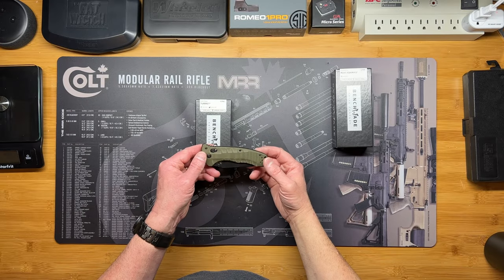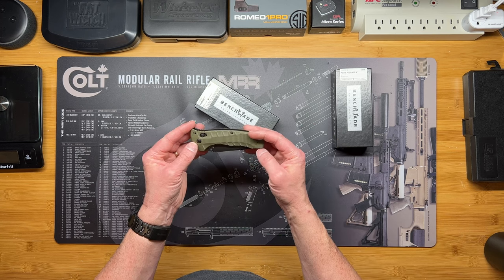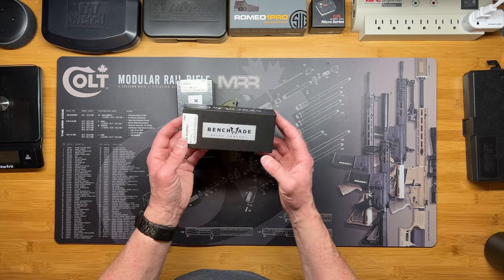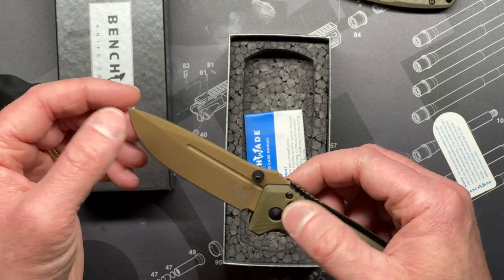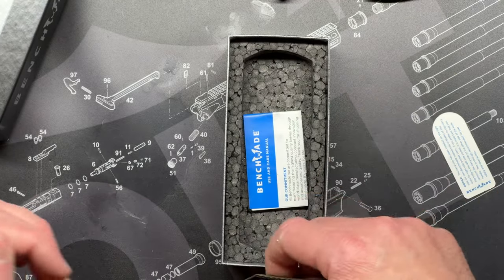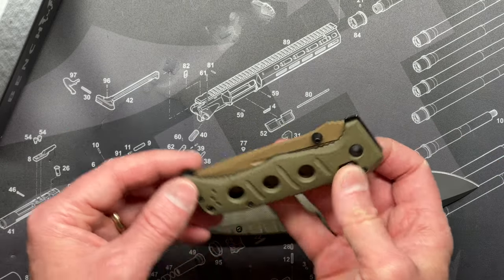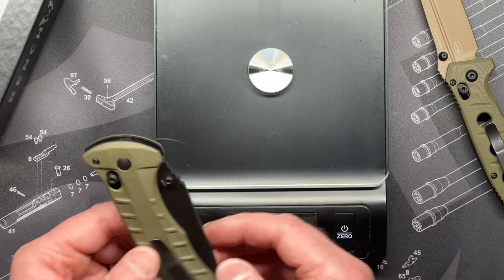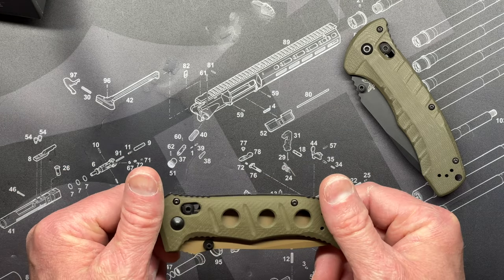Benchmade Mini Adamas vs the Turret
We unbox the Benchmade Mini Adamas and compare it the Turret.